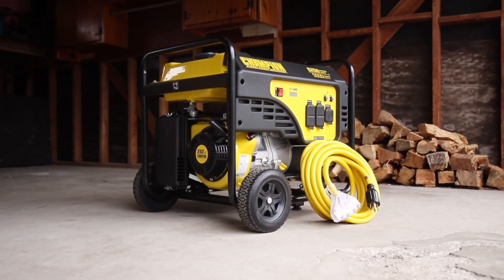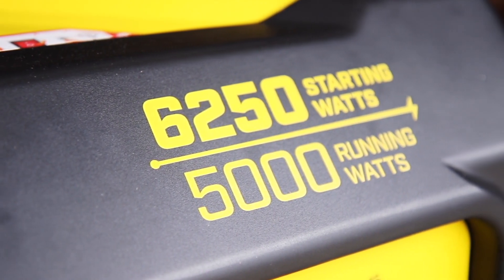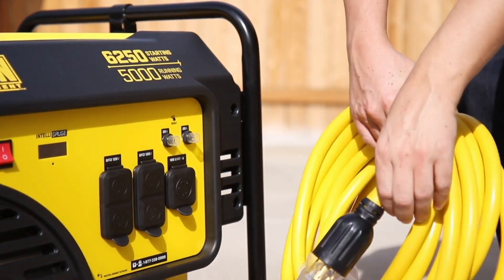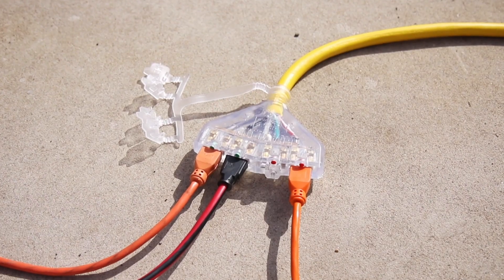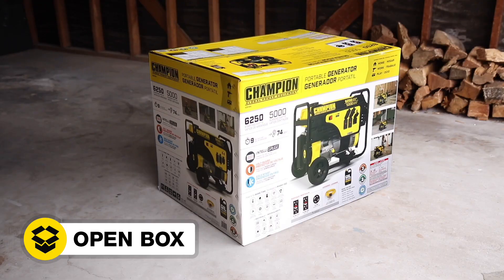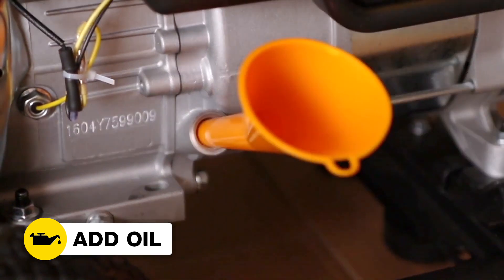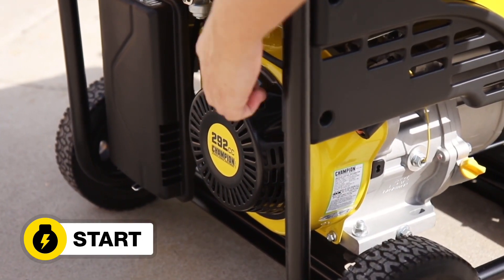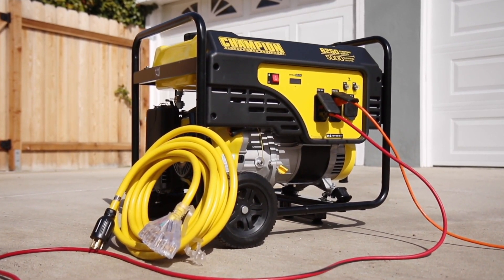Champion 5000-Watt Portable Generator with Wheel Kit and 25-ft. Extension Cord (Model 201041)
Champion’s 5000-watt generator with included engine oil features Volt Guard™ to prevent overloads. Depend on Champion’s 292cc engine and enjoy up to 9 hours of run time at 50% load with a noise level of 74 dBA. Featuring Intelligauge, this generator includes a wheel kit and 25-foot extension cord.